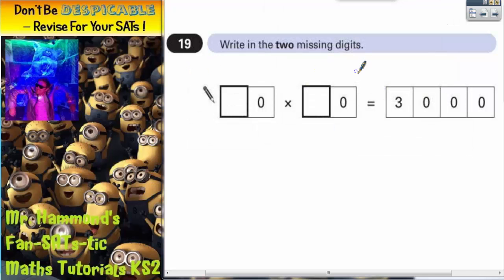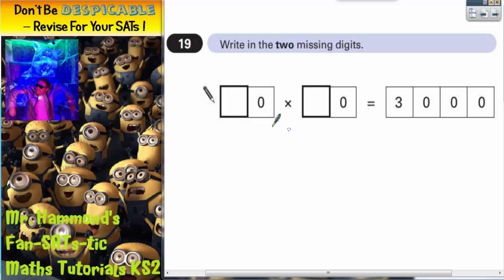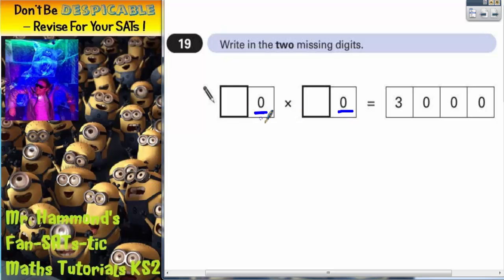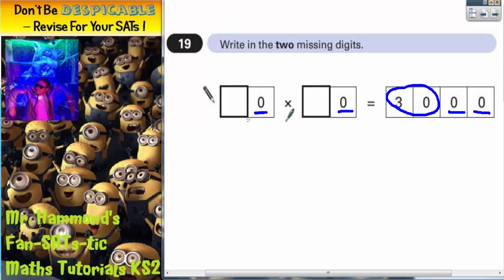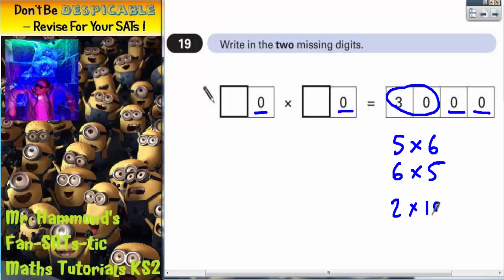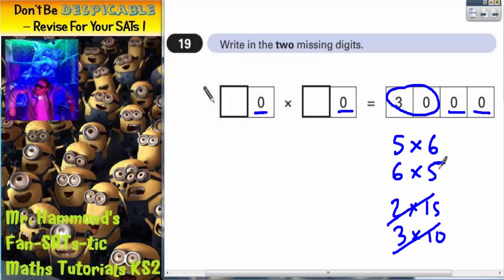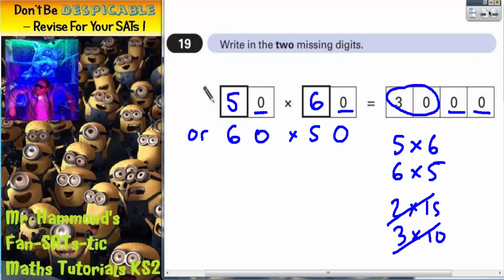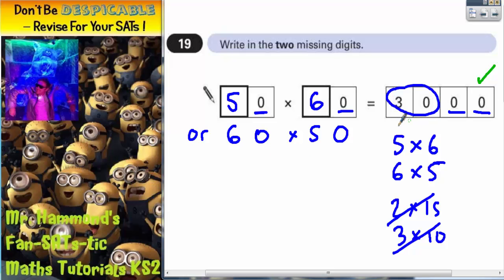Maths KS2 SATS 2002A Q19 ghammond